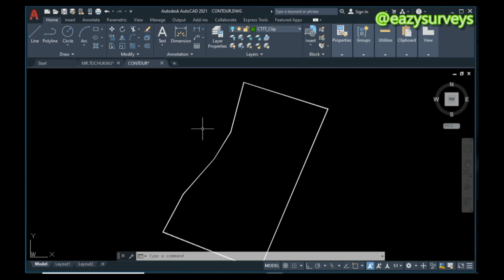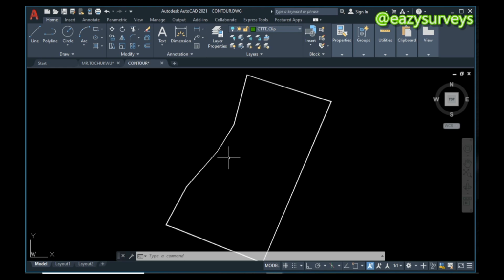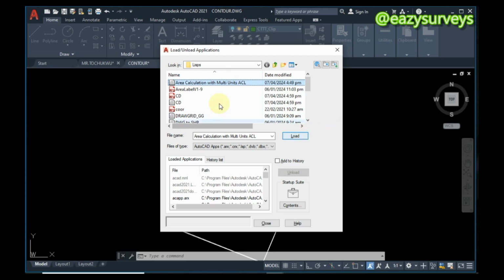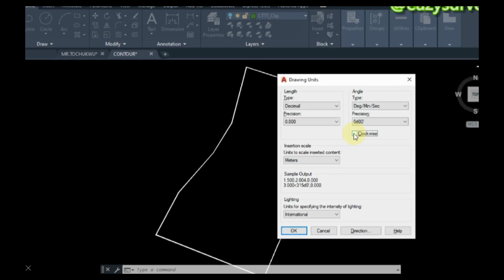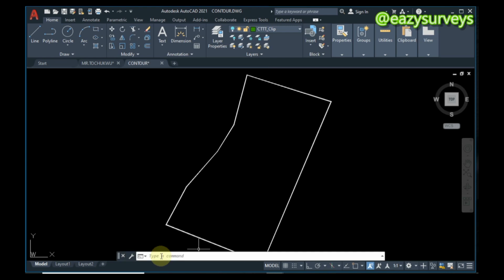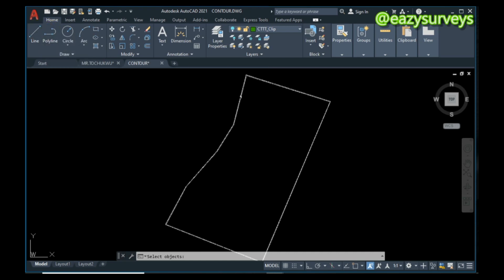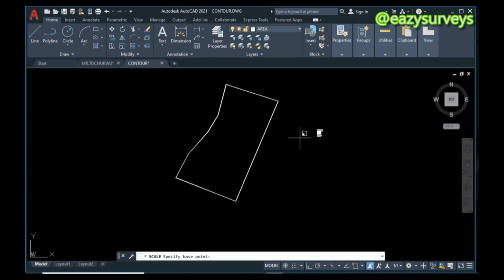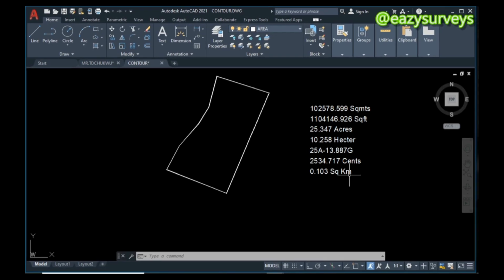Display Parcel Area in Multiple Units in Autocad by Lisp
In this comprehensive and easy-to-follow tutorial, I delve deep into the art of displaying area of parcel in multiple units on AutoCad survey plans by autolisp . With this tutorial, you'll gain a thorough understanding of how to effectively utilize this feature to its fullest potential. Follow along as i explore the tool, techniques, and shortcuts to streamline your workflow, whenever you need to present area on a survey plan, displaying of areas is essential.